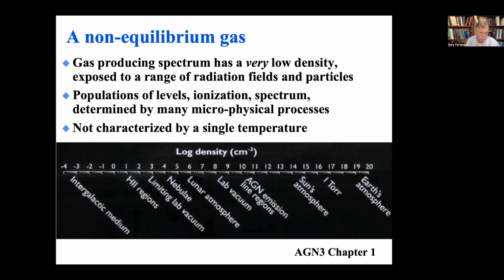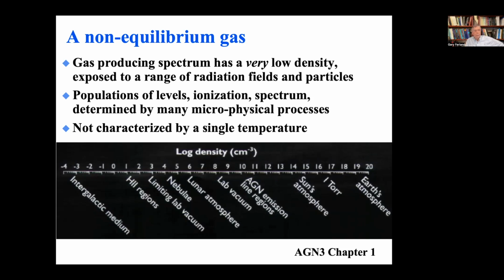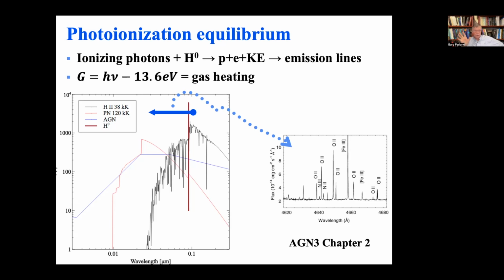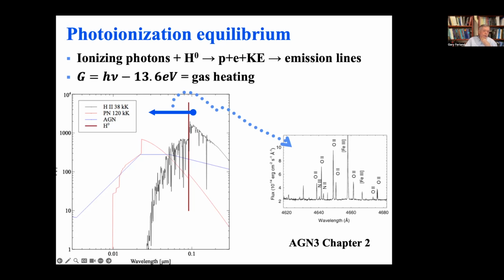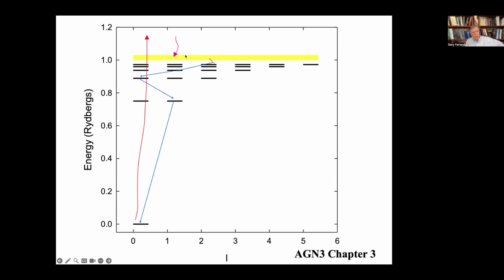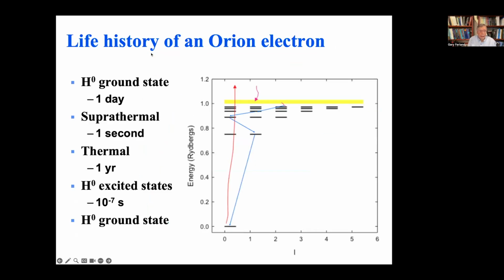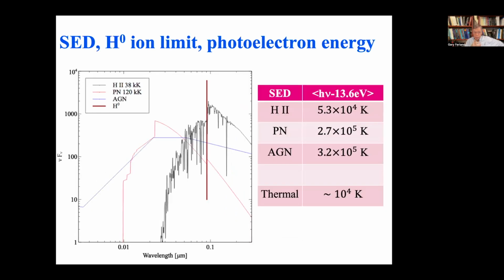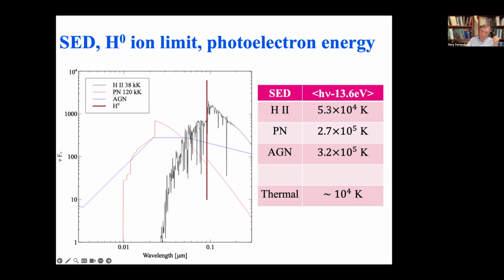27 photo heating orion history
I talk about the density and timescales of a typical ISM cloud and how the photoelectric heating depends on the incident SED